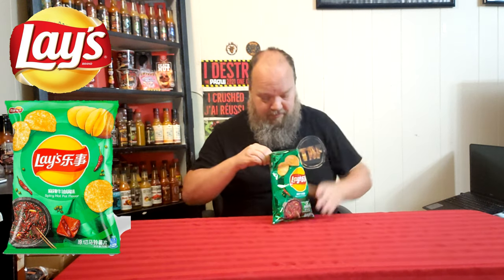Cheetos Cajun Cheese @cheetos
TRIAL BY FIRE WISH LIST